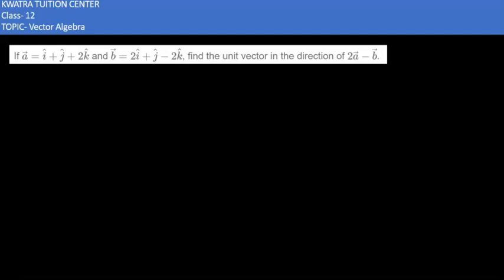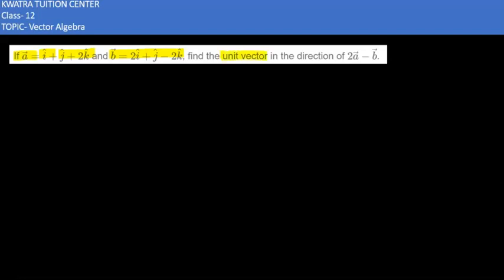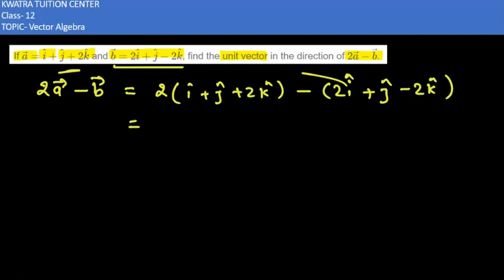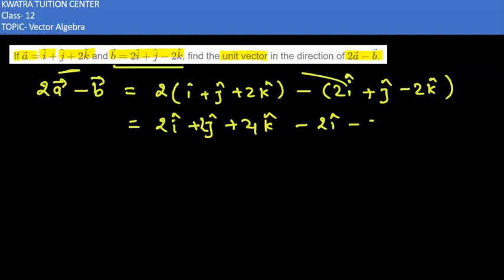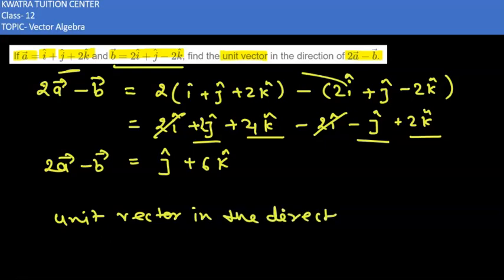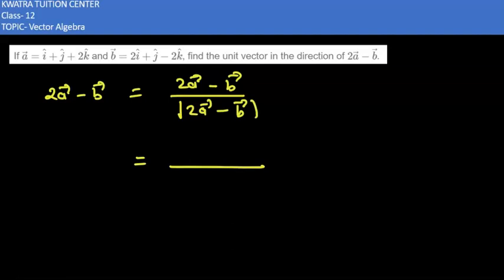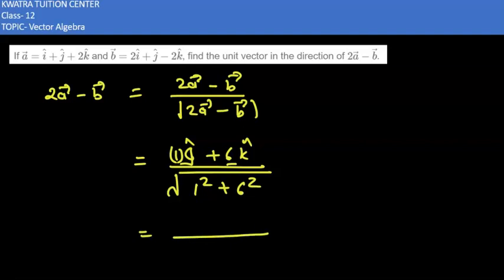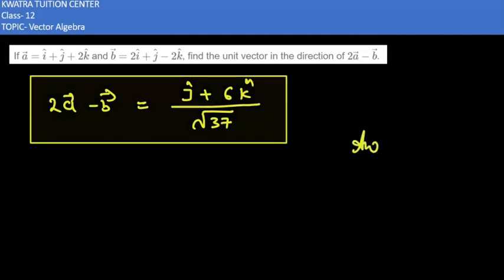Q3. If a= i+j+2k and b= 2i+j-2k, find the unit vector in the direction of 2a - b